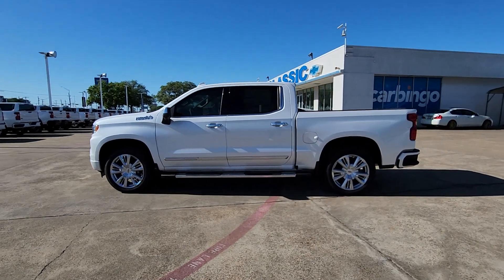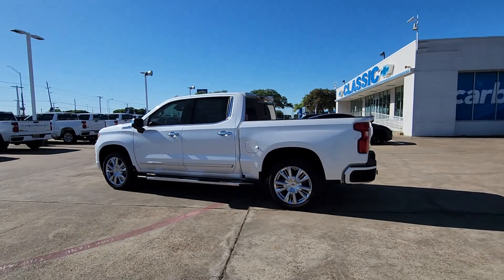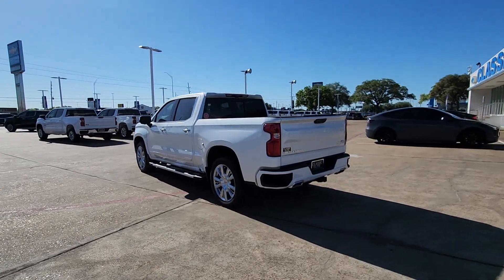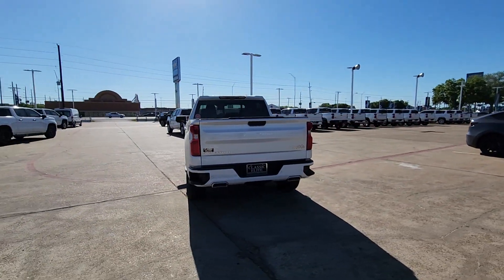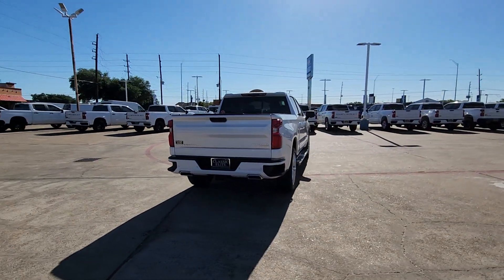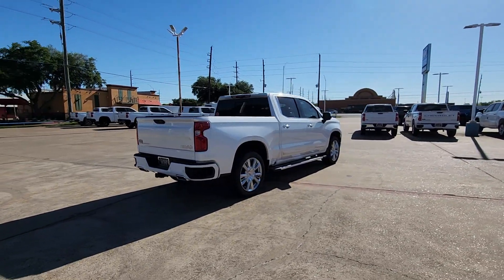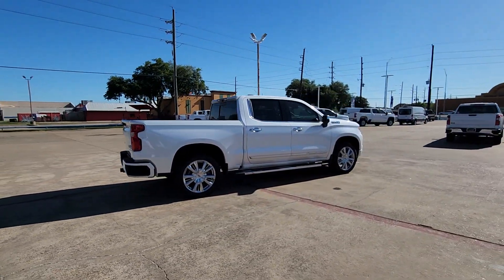2024 Chevrolet Silverado_1500 High Country TX Houston, Katy, Brookshire, Rosenberg, Sugarland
New 2024 Chevrolet Silverado_1500 High Country available at Classic Elite Chevrolet located in 8100 S Texas 6, Houston, TX, 77083. Servicing the Houston, Katy, Brookshire, Rosenberg, Sugarland area.
Please mention the stock WRZ246384 when you contact the dealership for this vehicle.

You're gonna love the  2024  Chevrolet Silverado_1500. The Chevrolet Silverado 15 Hundred: The full-size pickup that's strong, quiet, and dependable, with the latest technology to keep you connected while you get the job done. The following are some of this vehicles highlighted options: Heated Steering Wheel
, Head-Up Display, Intelligent Auto on/off High Beams, Pre-Collision System, Sun/Moonroof, Keyless Entry, Heated Driver Seat, Rear Camera Mirror, Heated Rear Seat(s), Remote Engine Start. Everyone loves the strong, silent type. Make a date with the Silverado 15 Hundred.